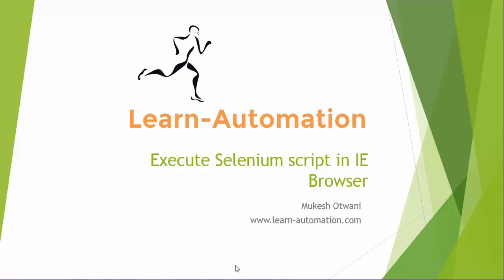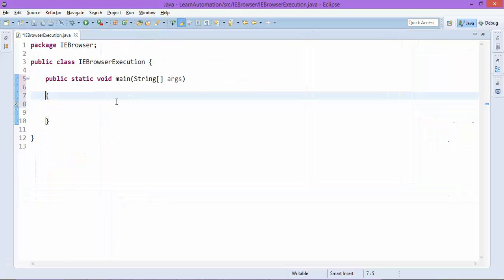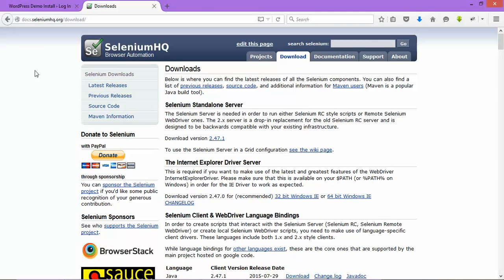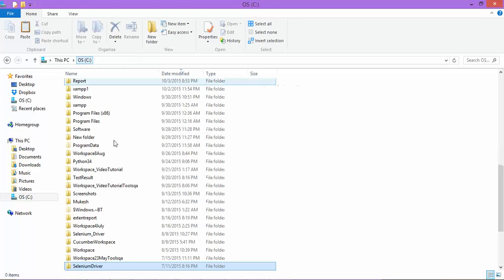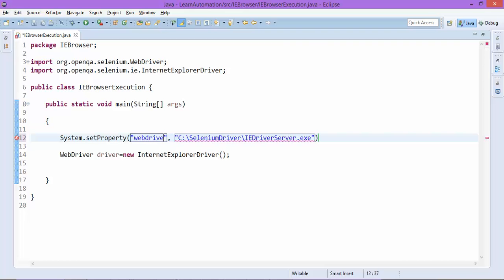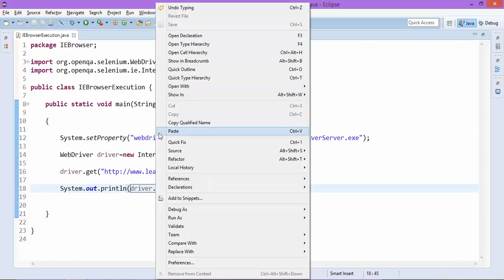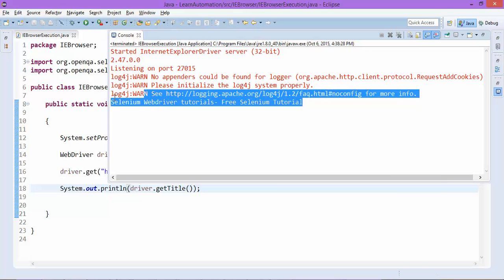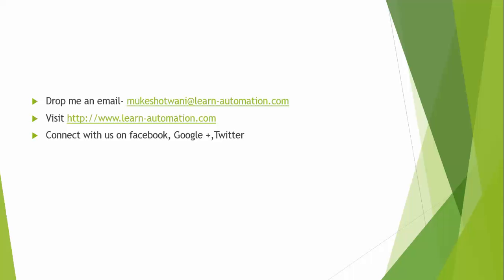How to Run Selenium Scripts in Internet Explorer (IE) Browser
In this tutorial, you’ll learn how to execute Selenium scripts in Internet Explorer using DesiredCapabilities to handle IE-specific challenges during automation.

While working with IE browser you will also face some issue which we can handle using Desired Capability.